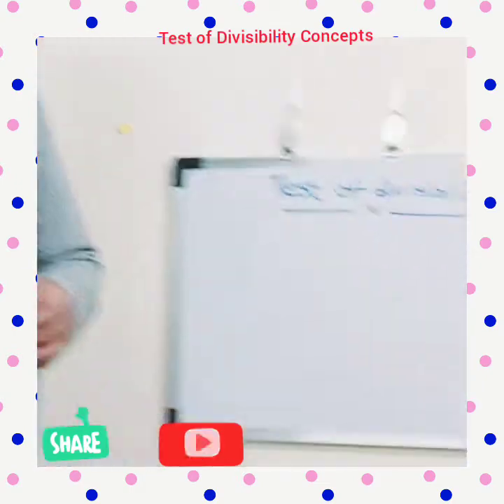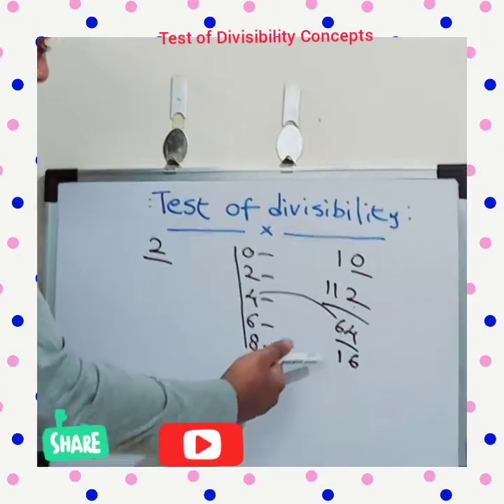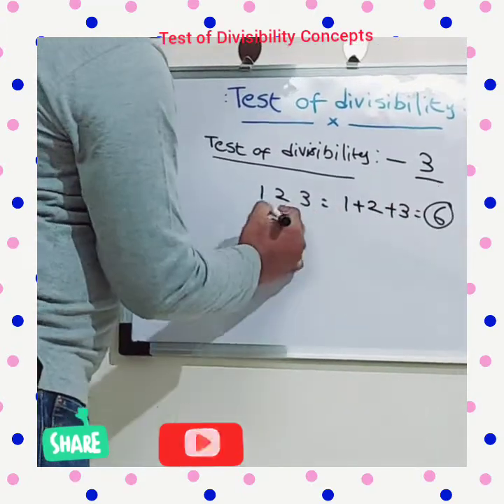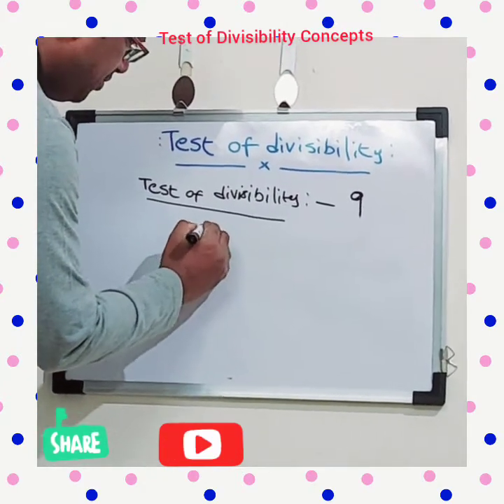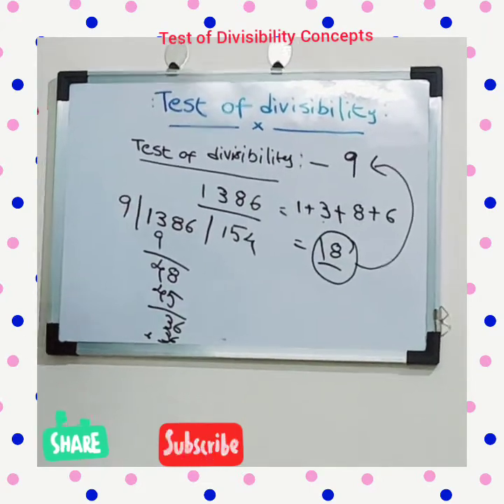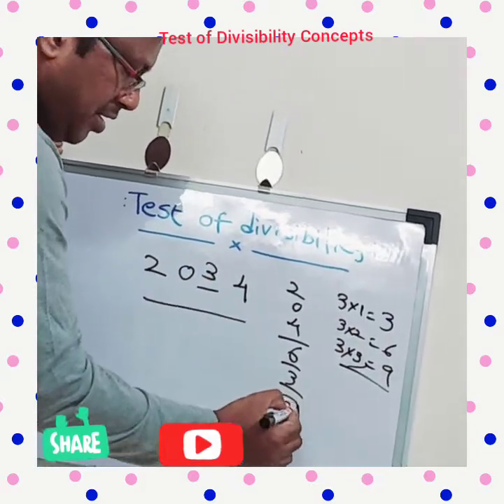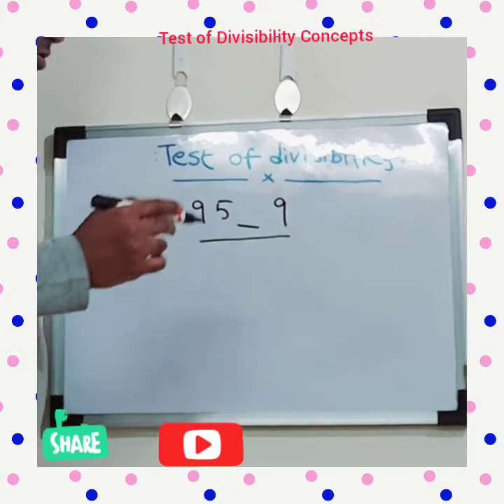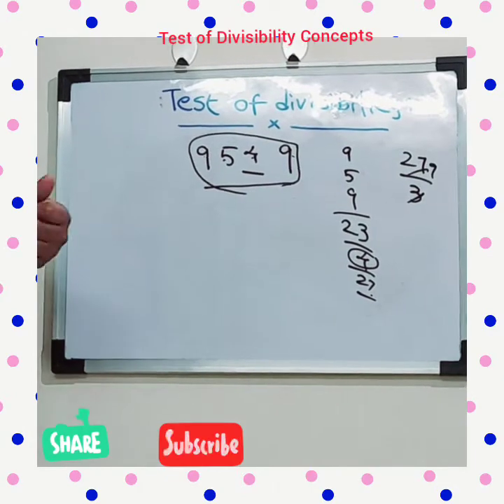maths testofdivisibilityconcepts-1#primaryclass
This video helpful to understand test of divisibility conceptś for primary class